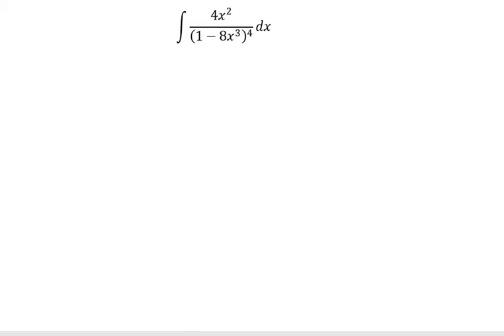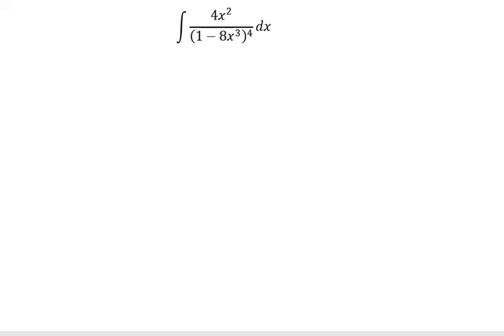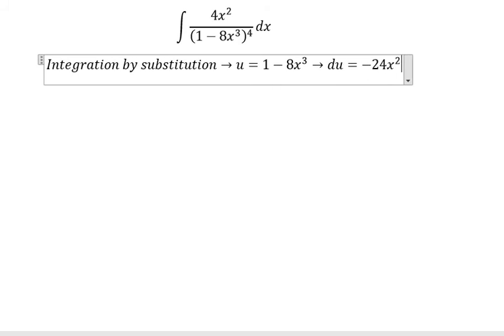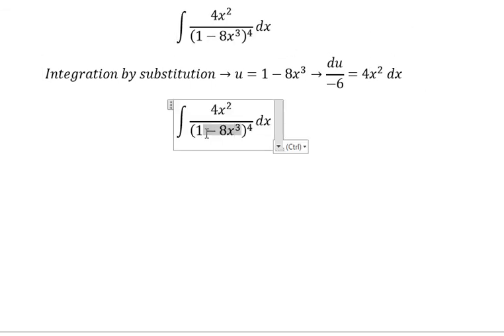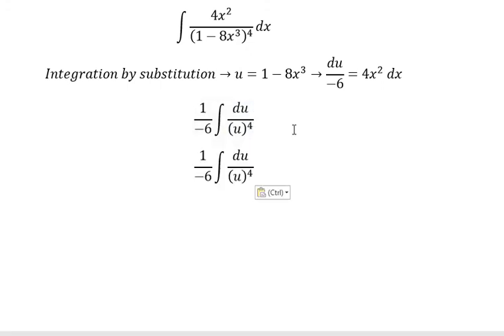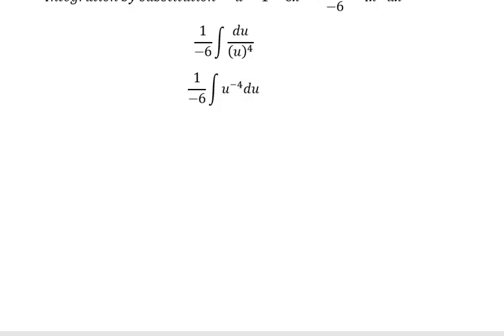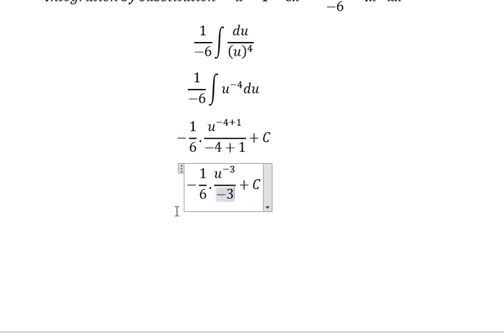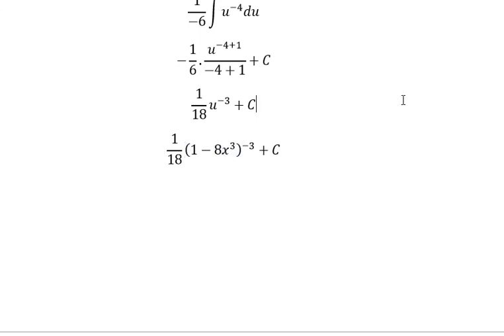Calculus Help: Integral of ∫ (4x^2)/(1-8x^3 )^4 dx - Integration by substitution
Here is the technique to find this integration